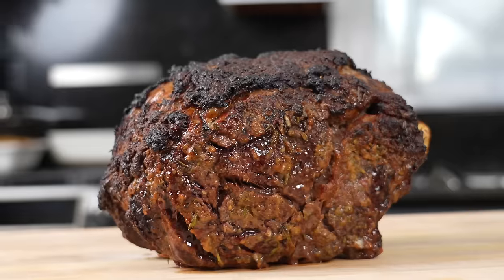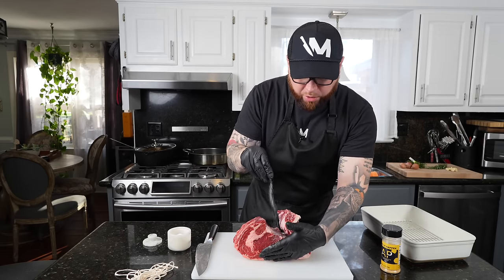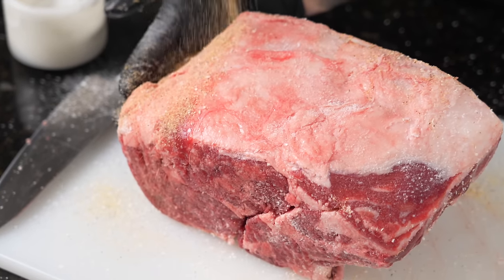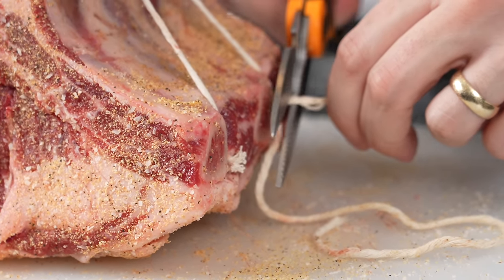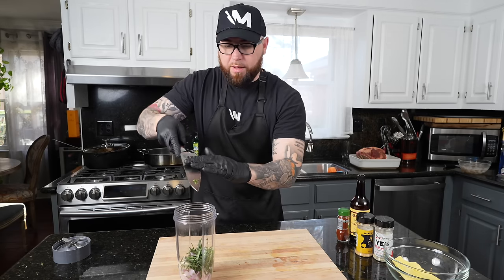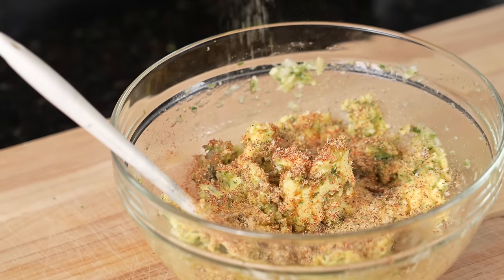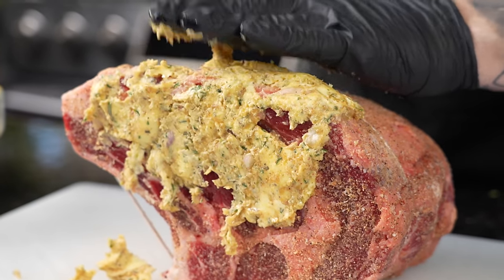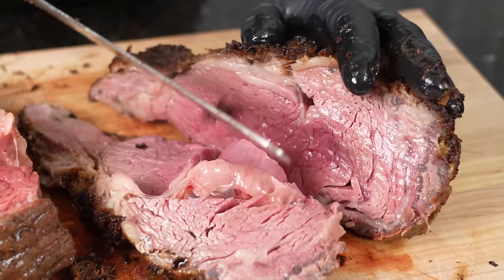Easy & Delicious Prime Rib Perfection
Christmas is right around the corner, and that means it's time to break out the Prime Rib. After watching this video, you will be the star of your next Holiday party. Let's

Shopping List:
1 5lb Bone In Rib Roast
salt to taste
2 sticks butter
1 tbsp diced rosemary and thyme
2 shallots
2 tsps worcestershire sauce
4-6 cloves minced garlic
AP Seasoning (or salt, pepper, garlic, onion powder)
Garlic and Herb Seasoning
Smoked Paprika